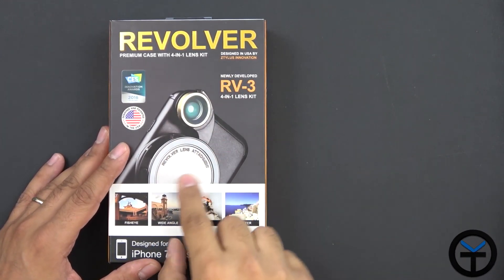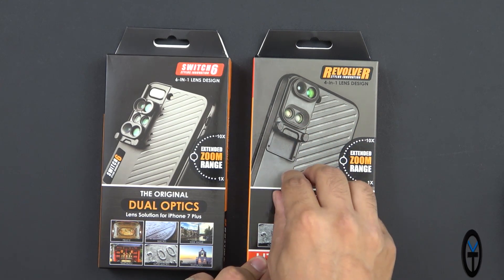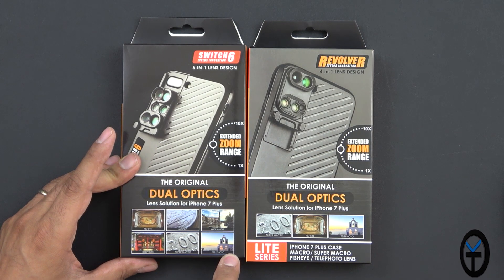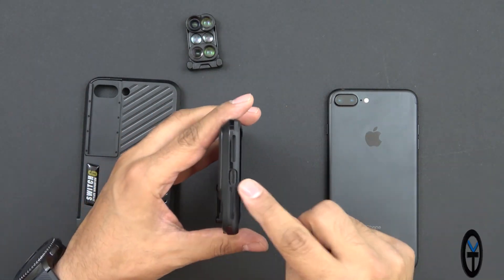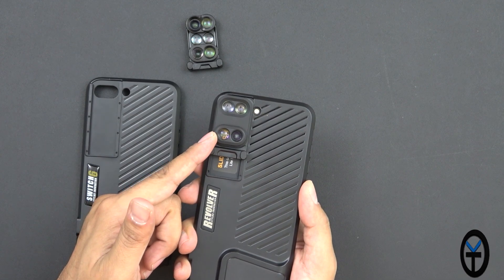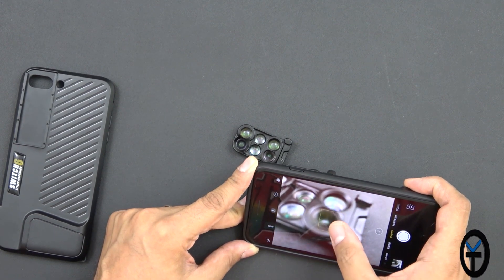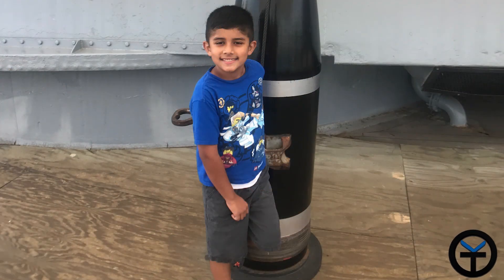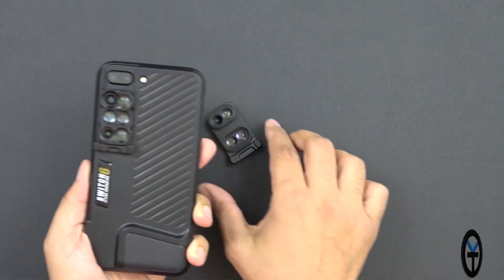Ztylus Revolver Lite Kit 4 in 1 & Switch 6 Kit 6-in-1 Dual Optics Lens System for iPhone 7 Plus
Switch 6 Kit 6-in-1
Revolver Lite Kit 4 in 1

The 6 In 1 and the 4 in 1 Lens Kits give you these new options( Fisheye, Telephoto, Macro and Super Macro (Black))

B&H Dealzone:
bhpho.to/2ppW6Ty

Amazon Daily  Deals: